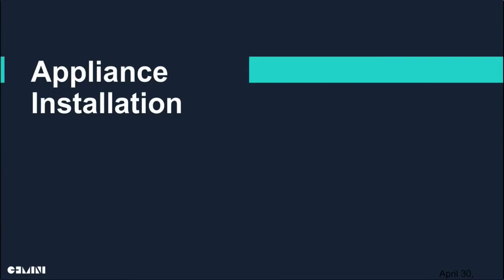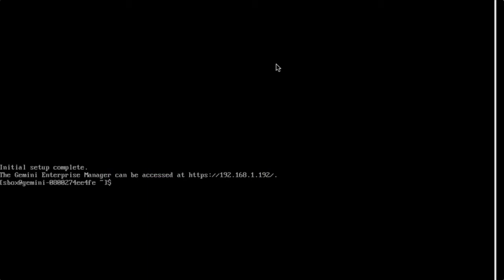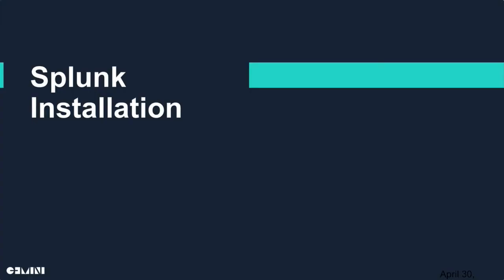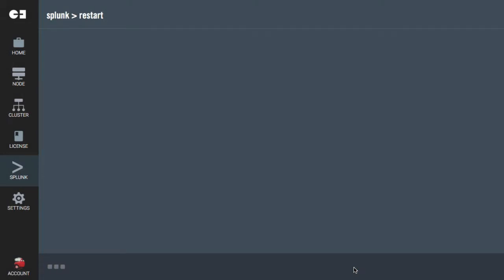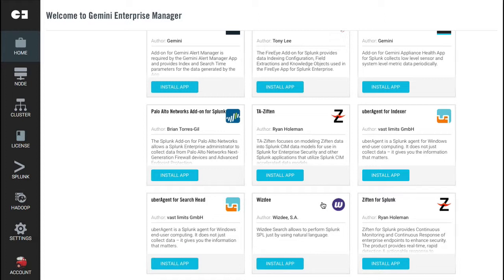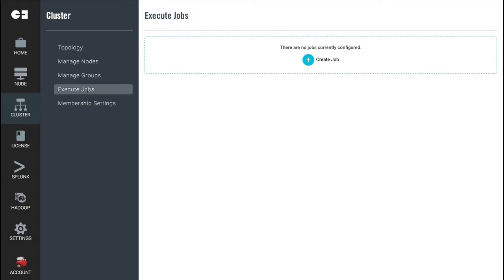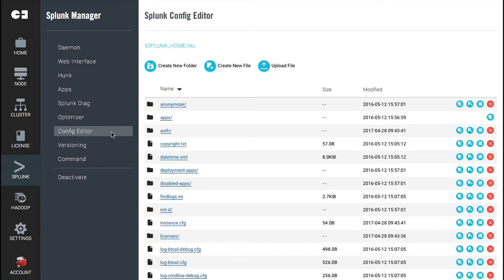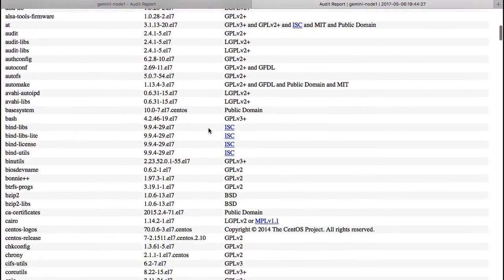Gemini SBOX Appliance Demo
A Quick overview of the Gemini SBOX Appliance; a solution for deploying, managing, and using Big Data platforms such as Splunk and Hadoop.